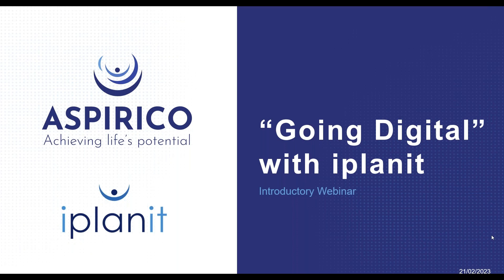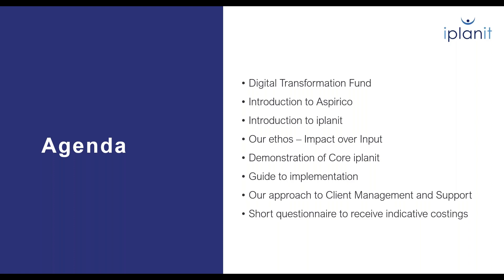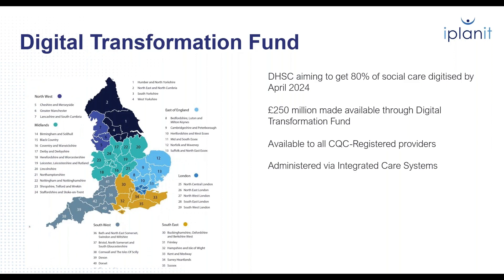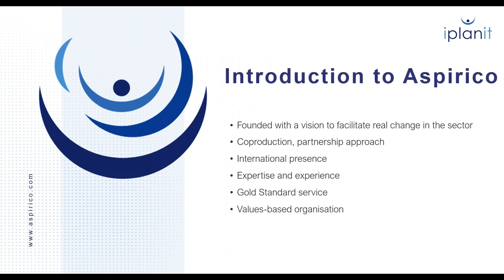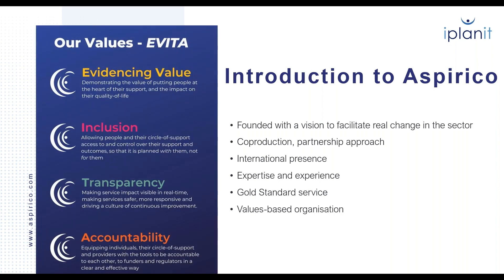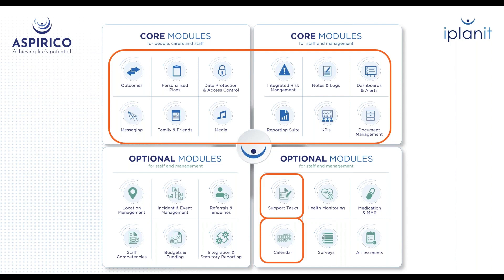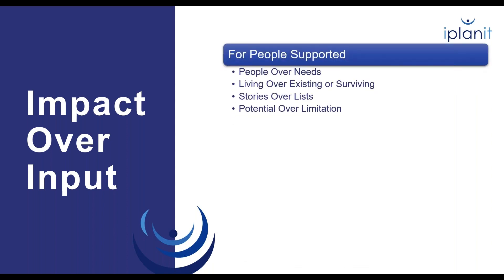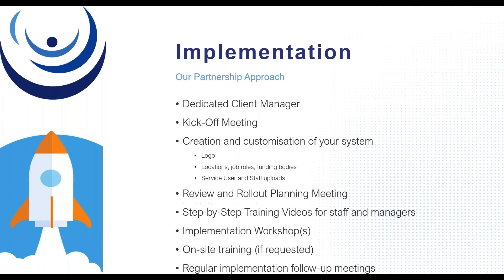Going Digital with iplanit